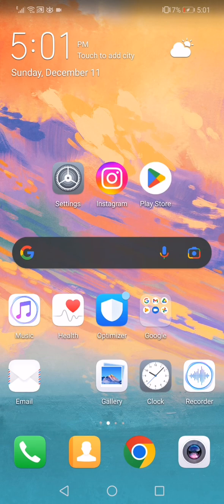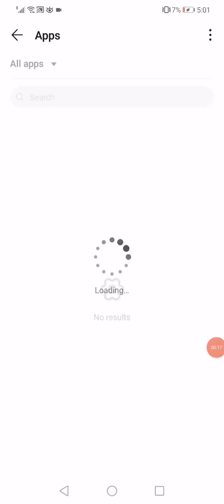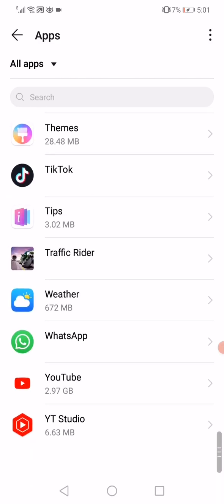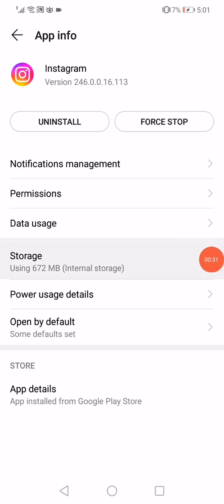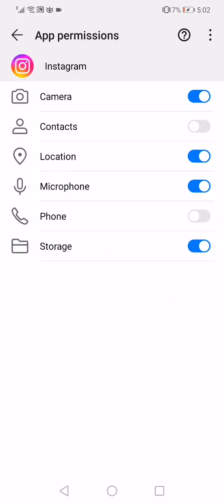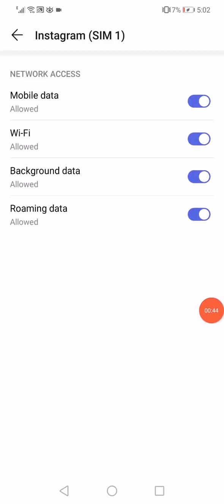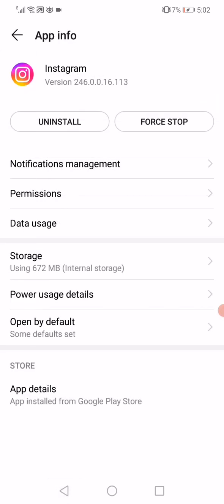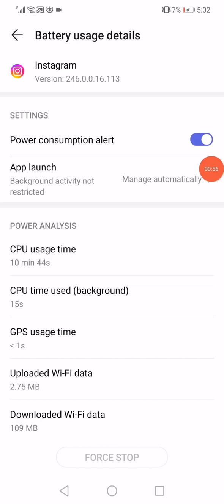How To FIX Instagram DMs Messages Not Loading - Message Not Working Problem Solved